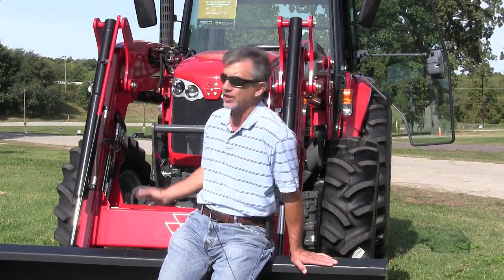Why Should I Buy a 70HP+ Tractor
If your first tractor purchase is above 70hp and you've never been around tractors you may think you're getting a HUGE tractor capable of doing anything you want to do.  That may be the case, but there are a few tasks that you may want to do on down the line that a 70hp tractor is not capable of performing.  In this video I discuss some of the operations it will and won't do.  If you're spending the amount of money one of these larger tractors costs, it's pretty critical that you get exactly what you need.